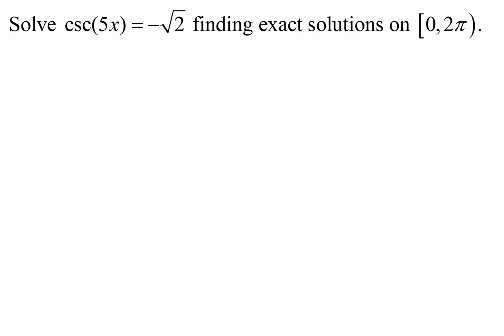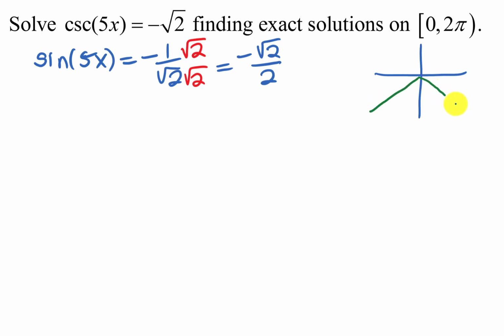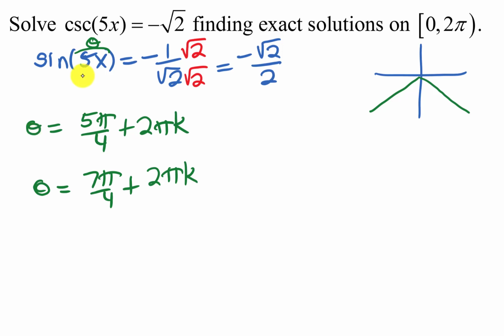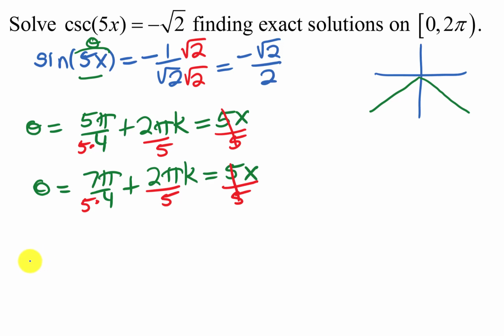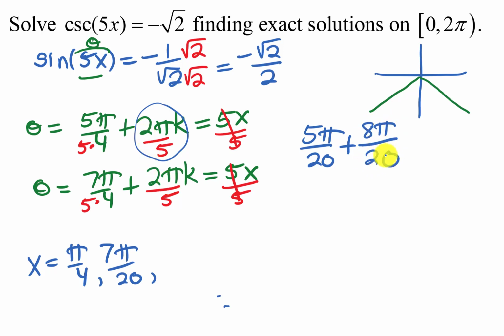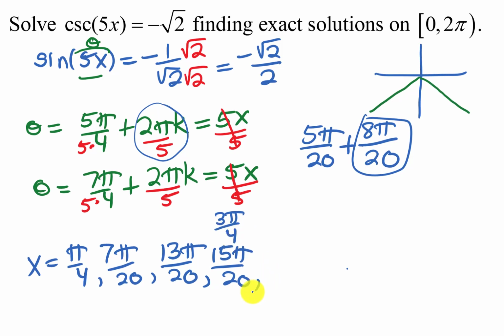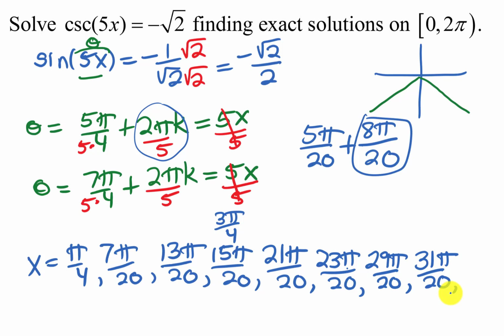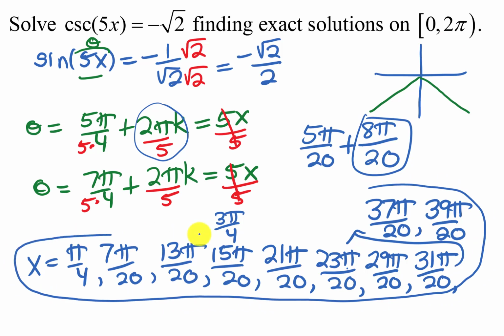Solve csc 5x is unit circle value